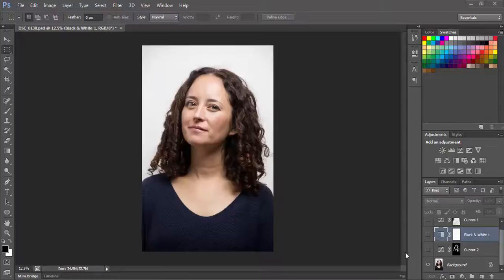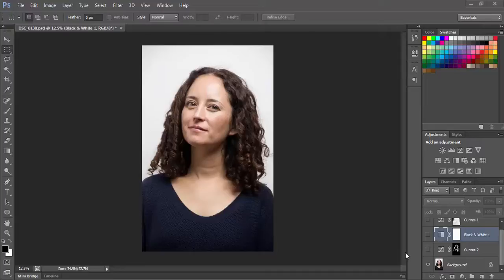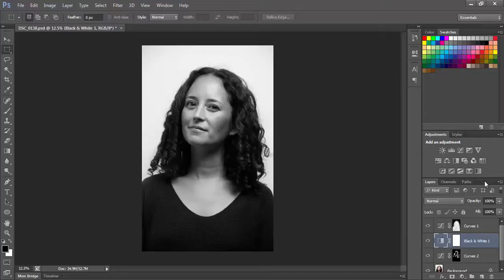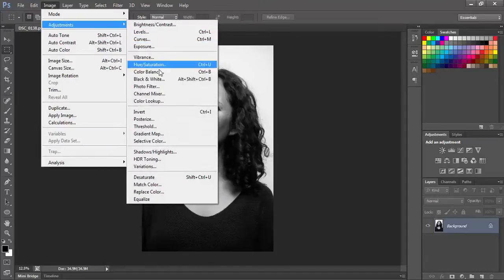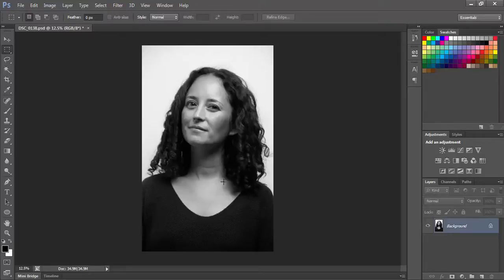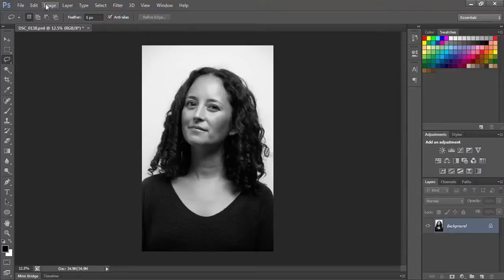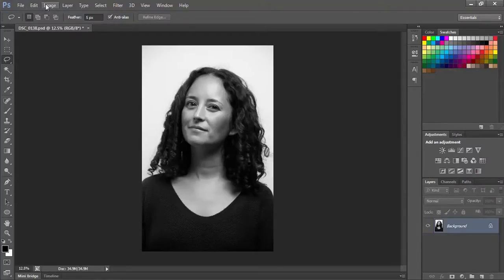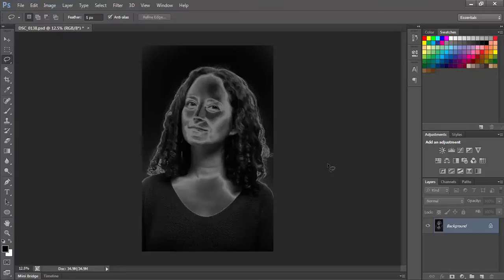Surrealist Darkroom Techniques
A brief intro to inverting your black and white images, to reverse highlights and shadows, as well as an intro to the solarization filter.  Both techniques were used by Man Ray in his surrealist photography.